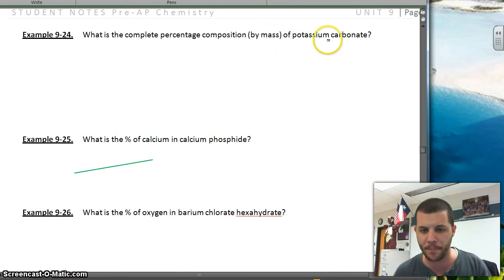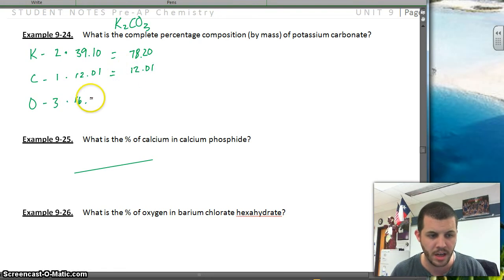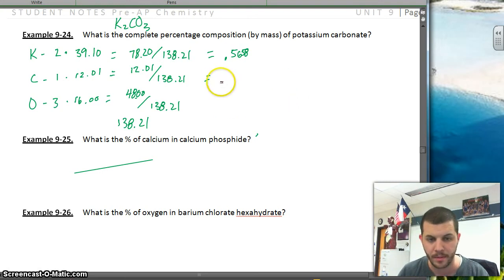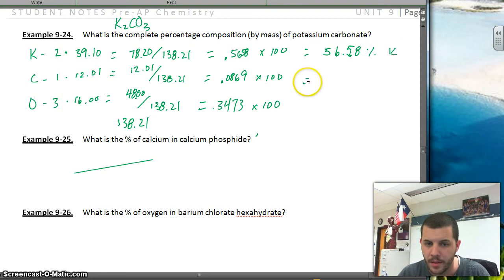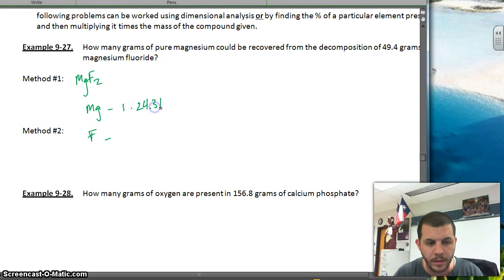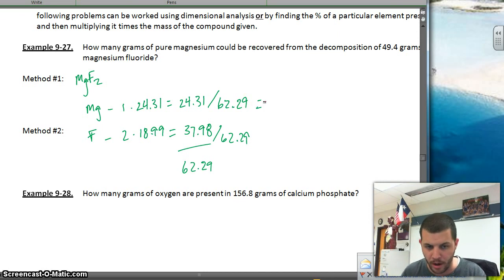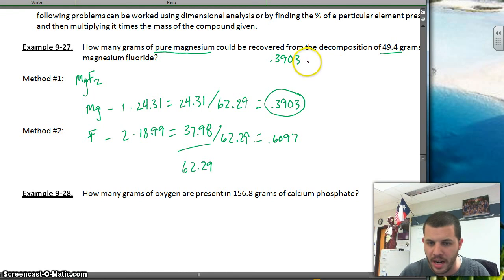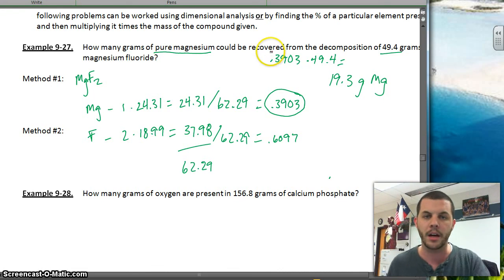6 percent composition